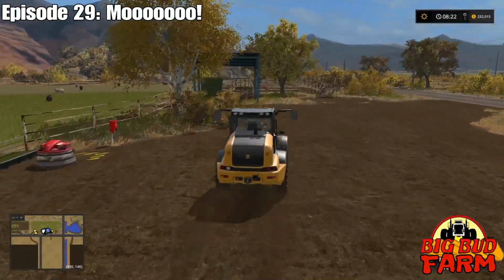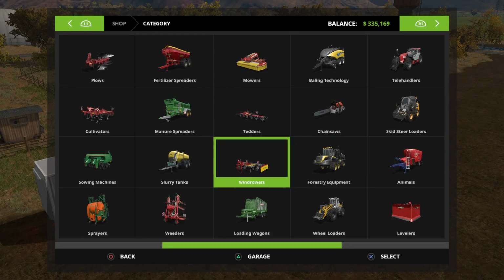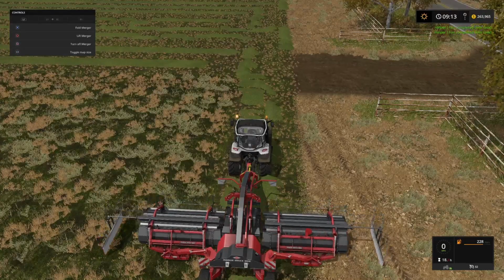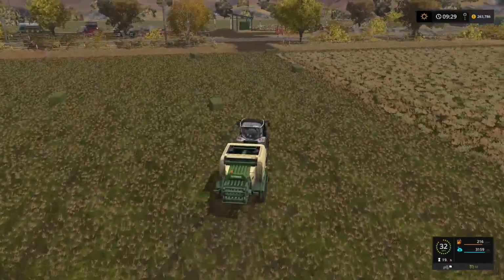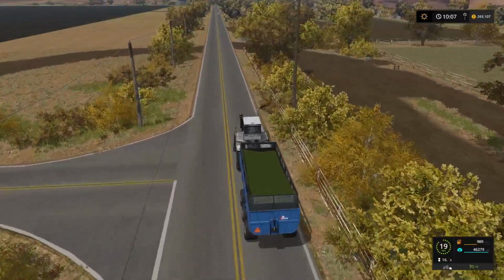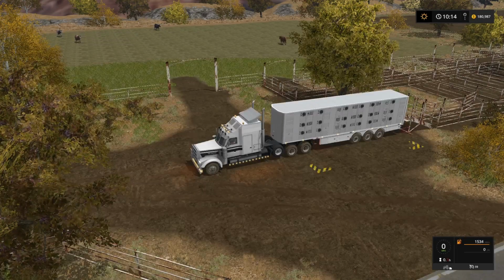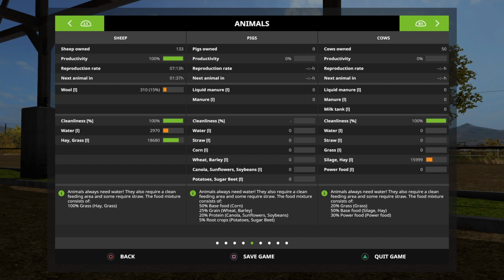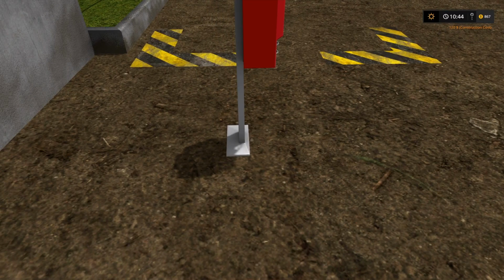Big Bud Farm Episode 29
To combat our spiralling expenses, we go ahead and move into dairy farming ahead of schedule, meaning yet more money spent on new equipment and animals, plus we have grasswork to do...